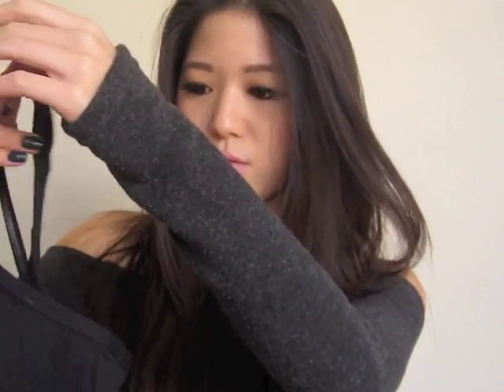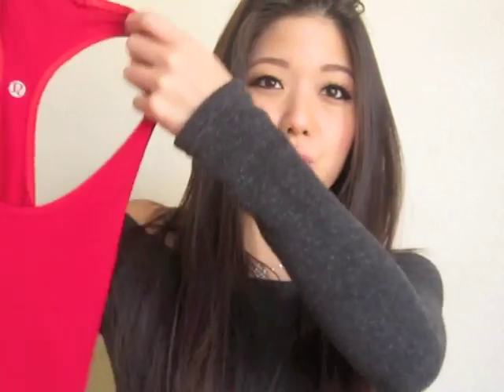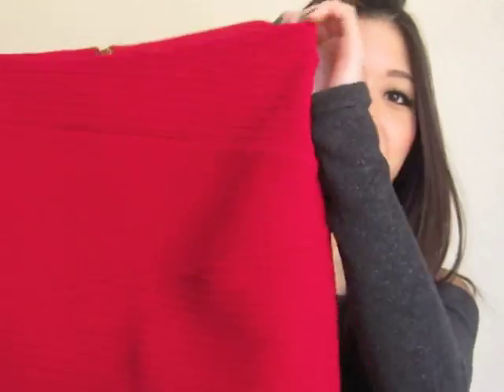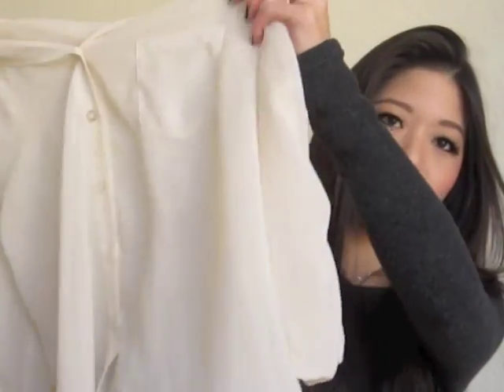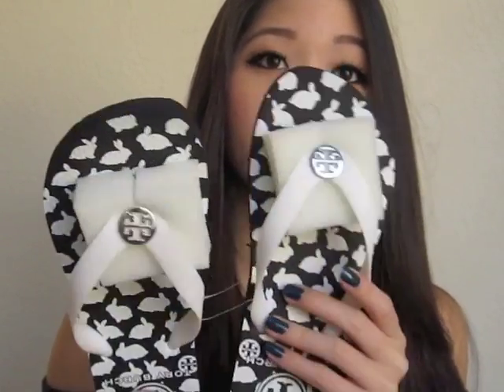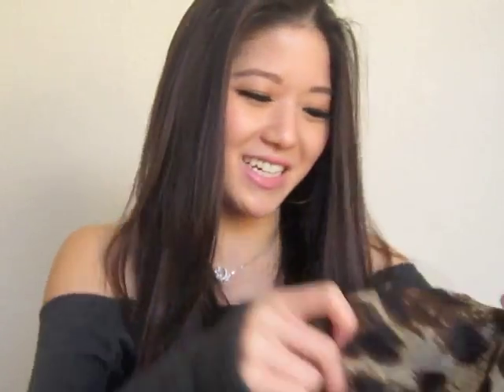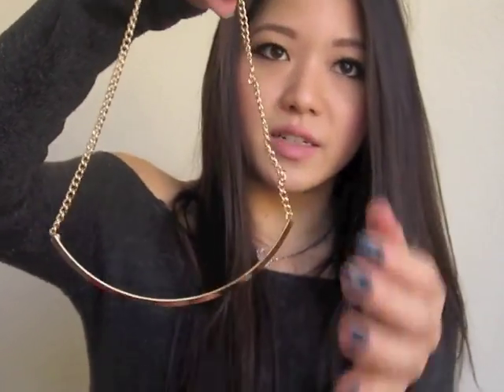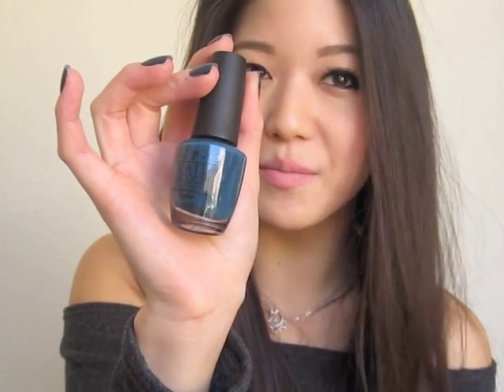Haul: Forever21, Marshalls, Lululemon, Bloomingdales and clothes from Asia!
Lululemon
Power Y Luon Tank sz 2
Cool Racerbook tank in Red sz 4

Marshalls:
Mango shoes sz 6 $25
Semi sheer cream blouse by "Mine" $12

Forever 21:
Red textured mini skirt $10.90

Bloomingdales: Tory burch logo flip flops $35 (sale)

OPI's "Ski teal we drop" polish

Btw fumbled my words a bit so its edited out and you can tell I said "that" a bit easier now :) Sorry for the confusion